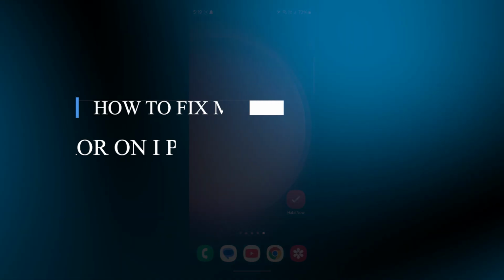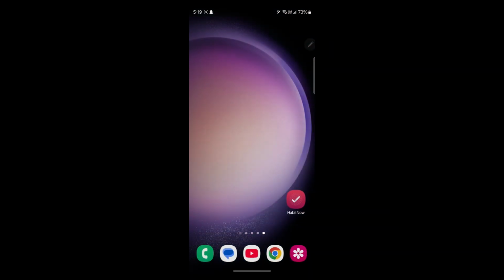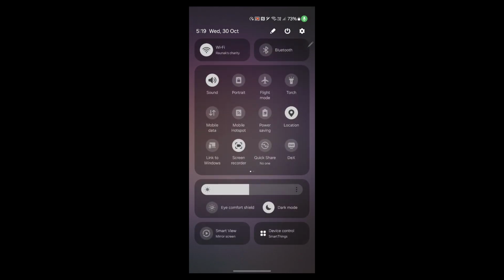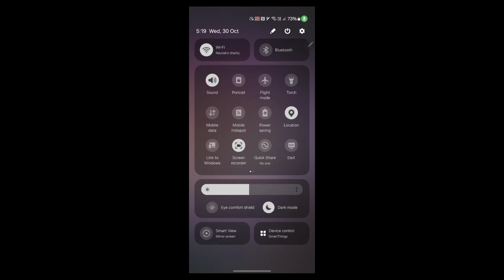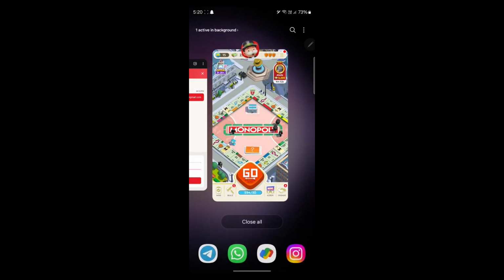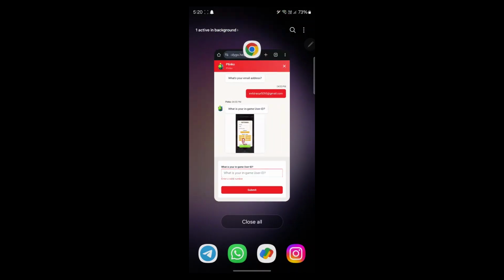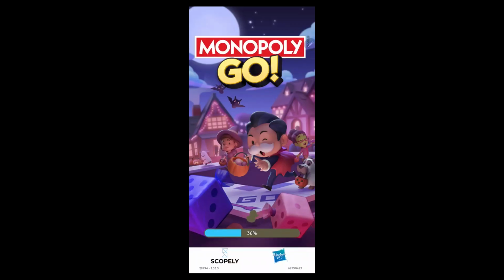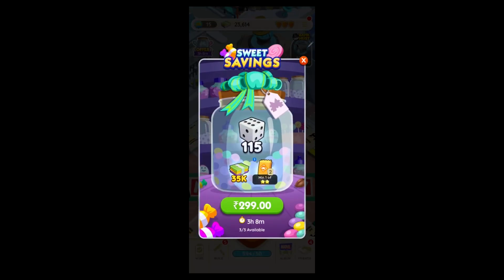How to Fix Monopoly Go Error On i Phone (SIMPLE & Easy Guide!)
Learn how to fix Monopoly Go errors on iPhone with this simple and easy guide. This tutorial provides troubleshooting steps to resolve common issues, helping you get back to playing smoothly by clearing app cache, updating, or reinstalling the app.